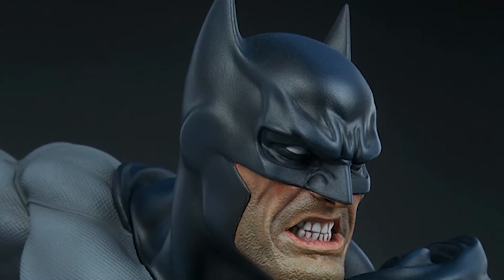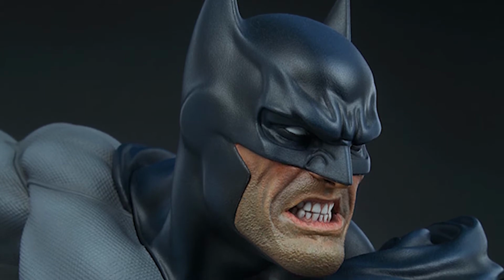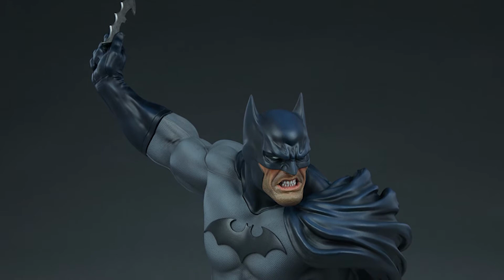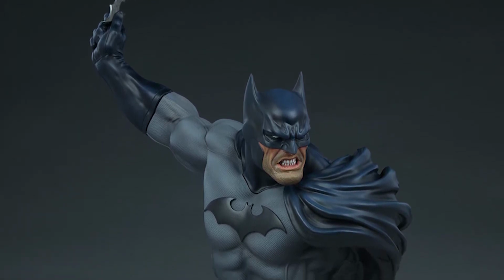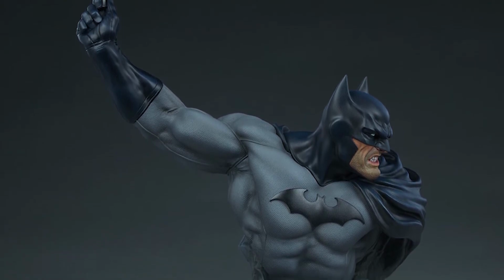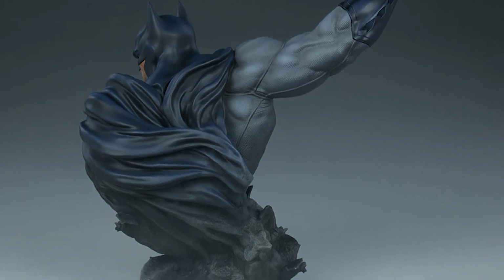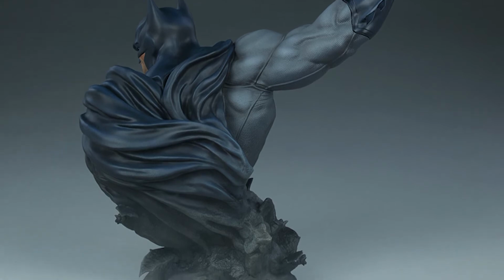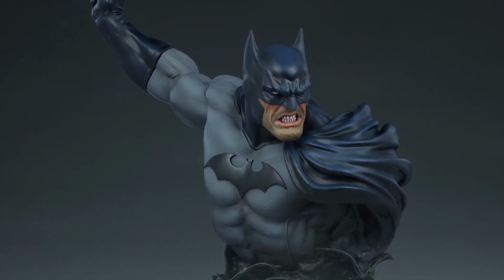Hit or Miss? | BATMAN Bust by SIDESHOW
Daniel Bel's new Batman Bust is here! Is it a hit or a miss? Lets talk about it!